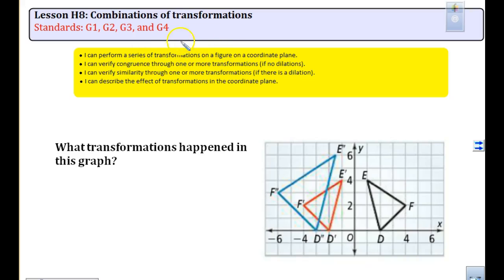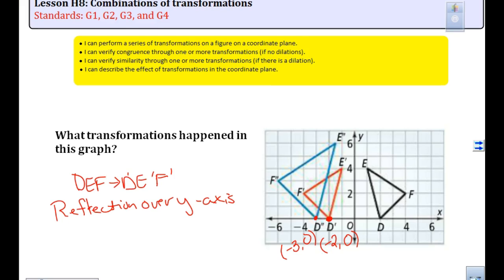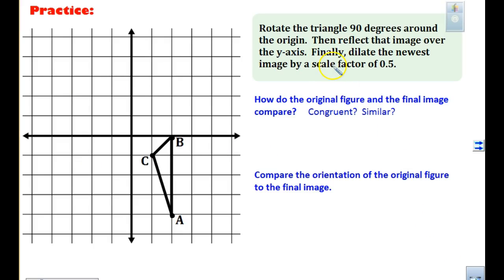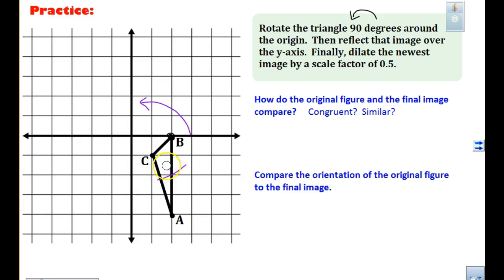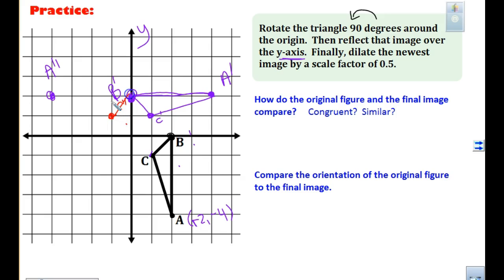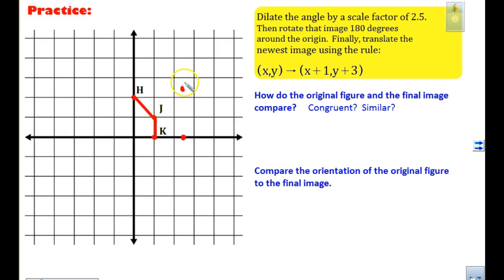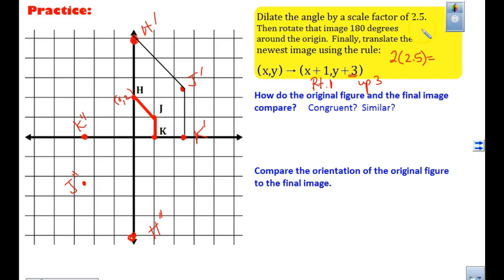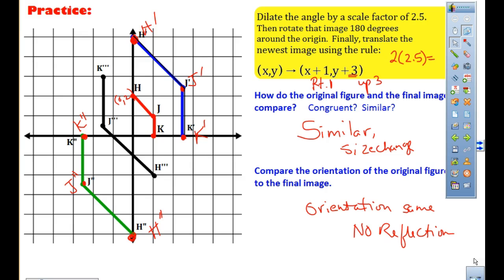M8 H8 2018 transformations combinations